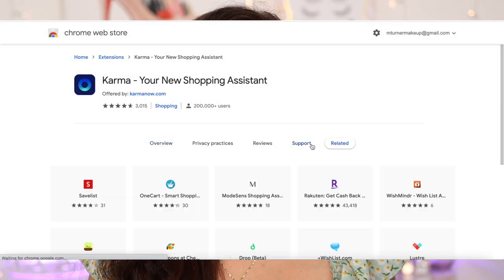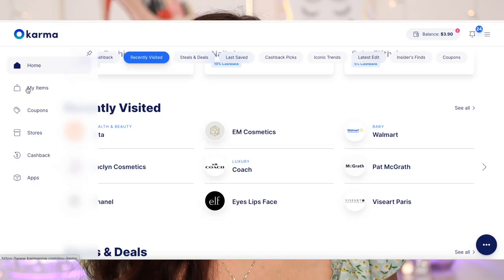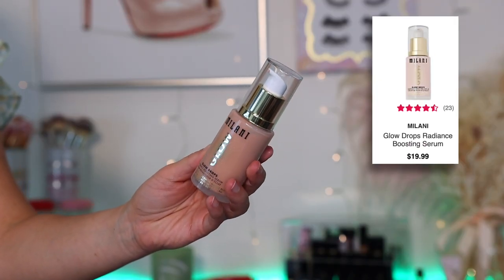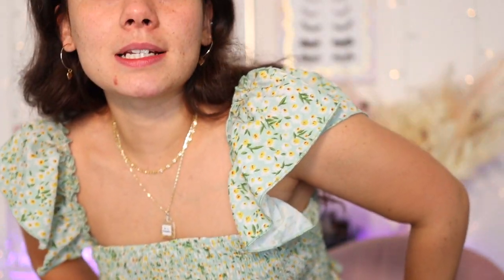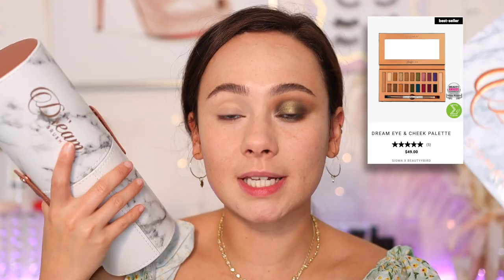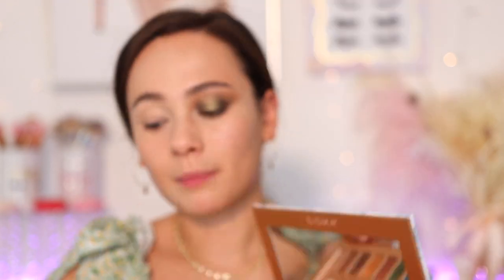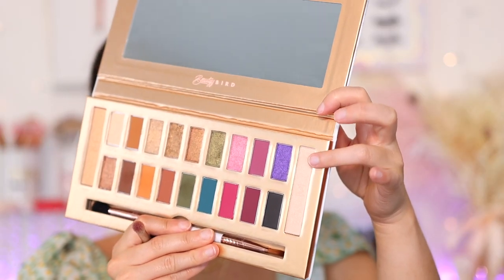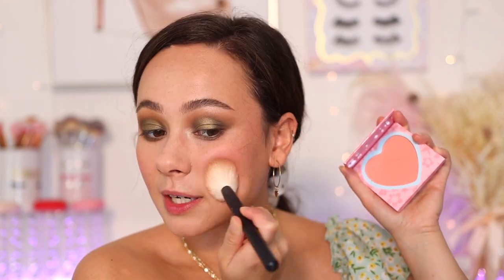NEW MAKEUP REVIEWS! RARE BEAUTY MASCARA, ONE/SIZE CONCEALER, HUDA BEAUTY LIQUID LINER & MORE!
Sigma x BeautyyBird Dream Palette
Pixi Shapeshifter Palette
Colourpop x Powerpuff Girls Blush (Saving The World)
Sigma Glowkissed Highlight Palette
Makeup Revolution Matte Bomb (Nude Cream)

Timestamps
0:00 Intro
3:52 Milani Glow Drops
4:56 Milani Skin Tint
6:39 One/Size Concealer
8:00 Sigma Dream Palette
12:41 Pixi Shapeshifter Palette
14:33 Colourpop x Powerpuff Girls Blush
15:47 Sigma Highlight Palette
17:25 Huda Beauty Liquid Liner
19:00 Rare Beauty Mascara
21:15 Makeup Revolution Matte Bomb
22:35 Final Thoughts